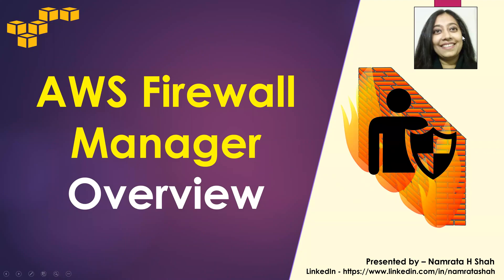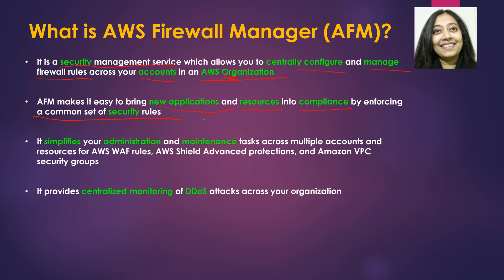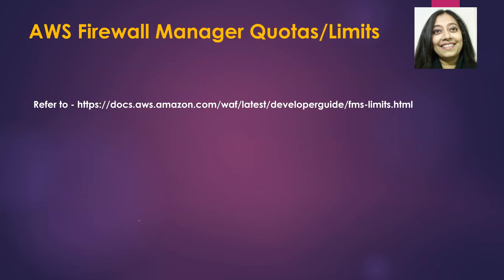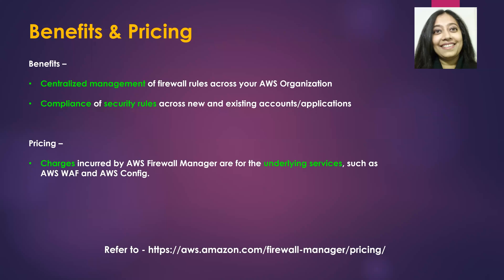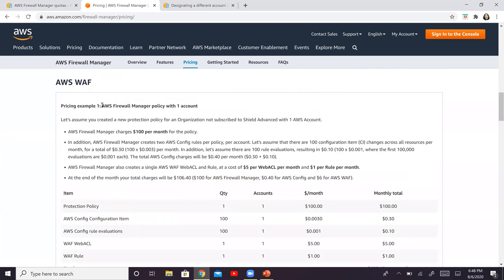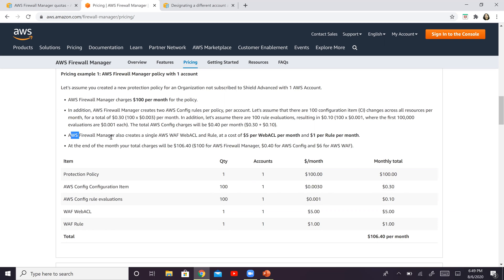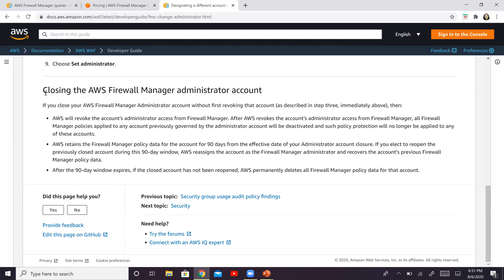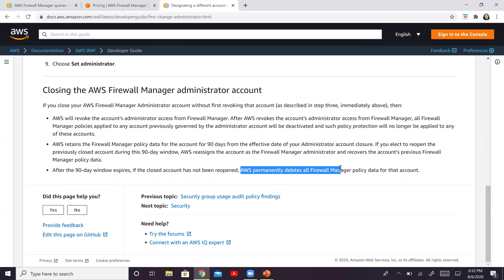AWS Firewall Manager - Overview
AWS Tutorial - AWS Firewall Manager - Overview